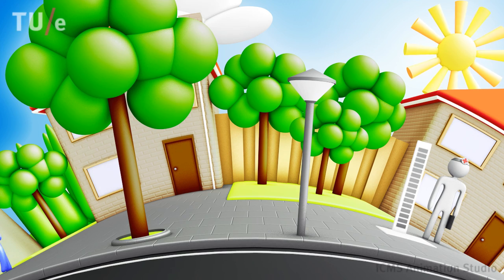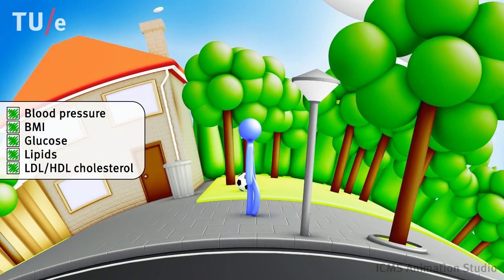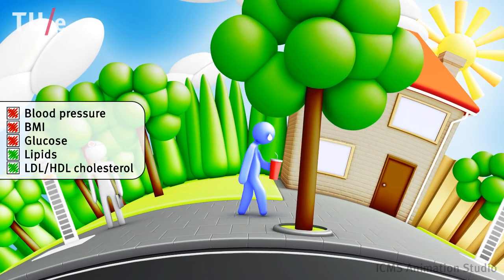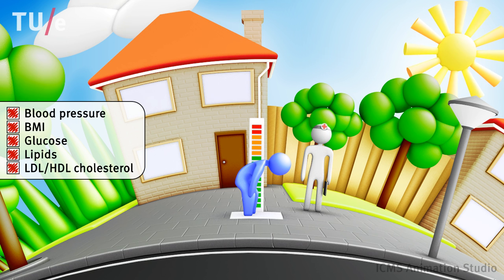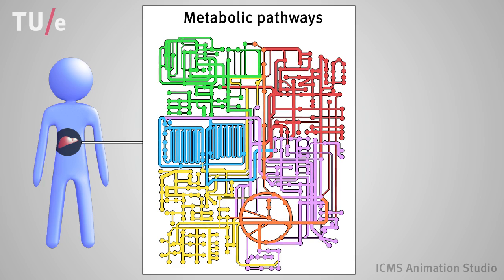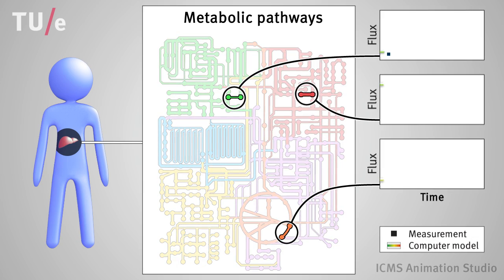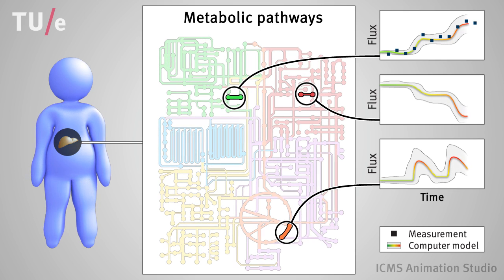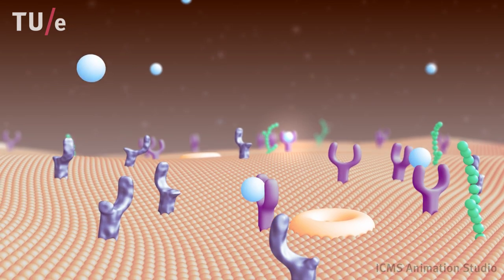Systems Biology of Disease Progression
ADAPT (Analysis of Dynamic Adaptations in Parameter Trajectories) is a modeling approach to simulate the progression of metabolic diseases. The method, originally developed at the Eindhoven University of Technology, can also be applied to evaluate the long-term effects of pharmacological interventions. Using a Systems Biology approach, experimental data from longitudinal studies are integrated in mechanism-based disease progression models. ADAPT identifies the biological processes that are disturbed and collectively induce the disease. Such information can be used for the development of therapies, improved diagnosis and prevention.

C.A. Tiemann, J. Vanlier, M.H. Oosterveer, A.K. Groen, P.A.J. Hilbers, N.A.W. van Riel, Parameter trajectory analysis to identify treatment effects of pharmacological interventions, PLoS Comput. Biol. 2013, 9(8), e1003166

Acknowledgement:
This research was funded by the Netherlands Consortium for Systems Biology and the European Union, FP7-HEALTH (nr. 305707, RESOLVE).